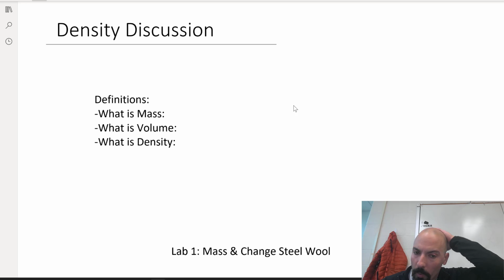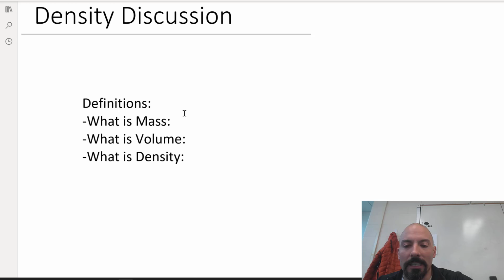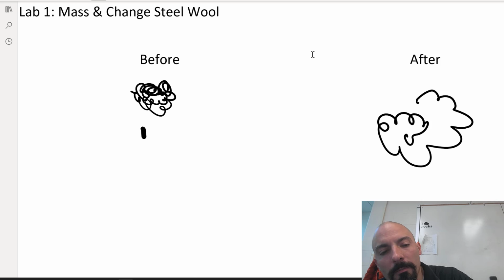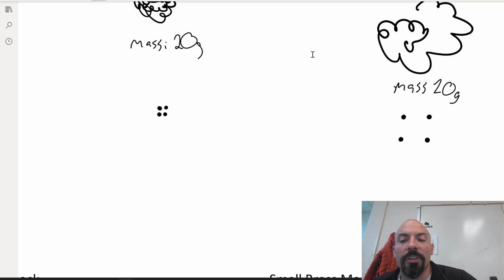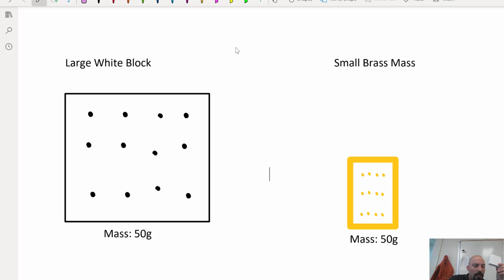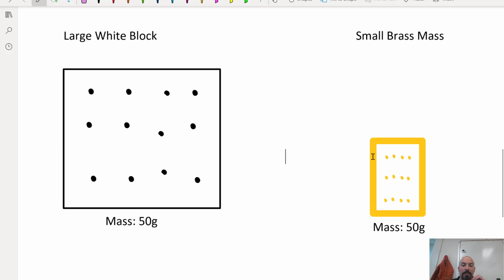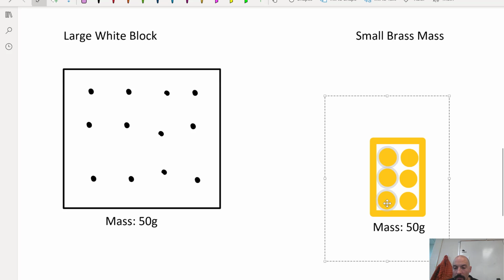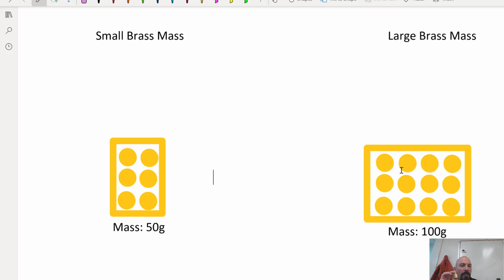U1 ICP Chem Density Modeling